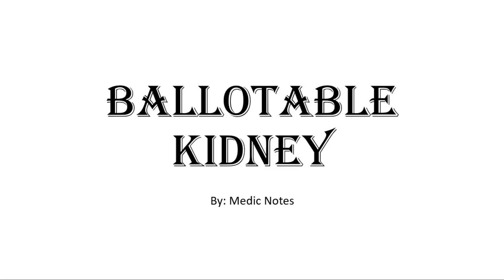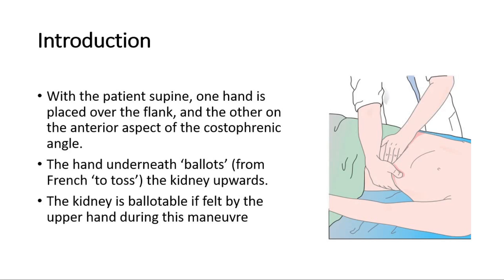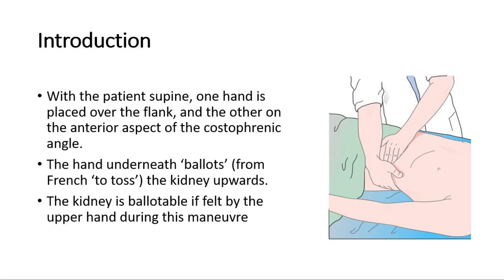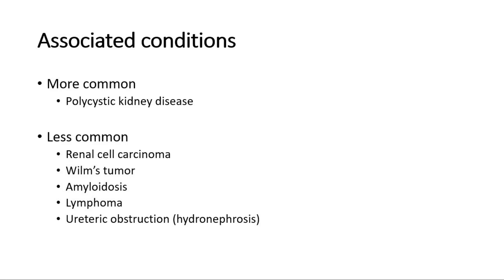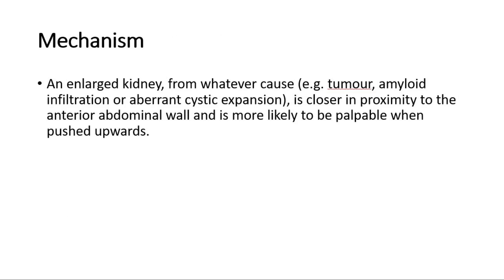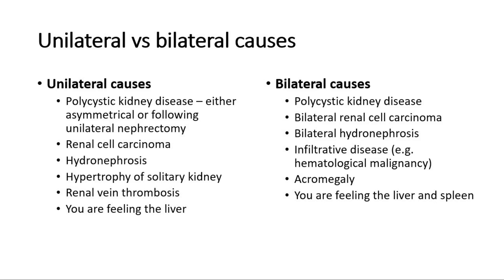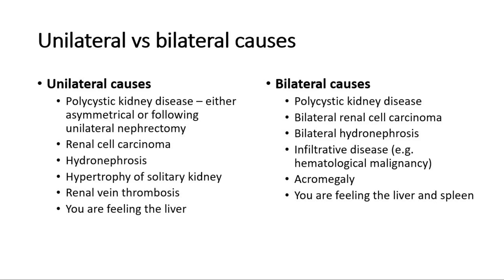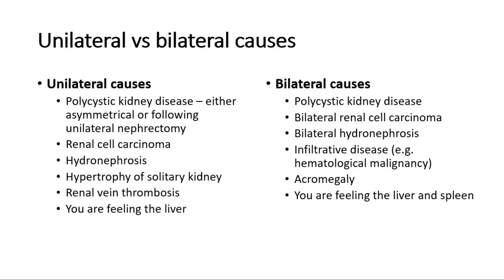Ballotable kidney mechanism, unilateral vs bilateral causes